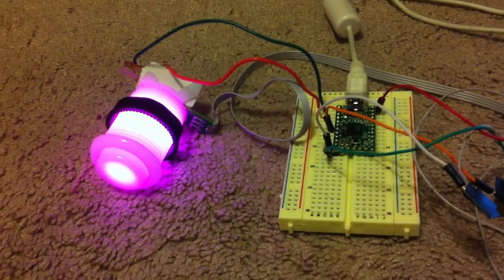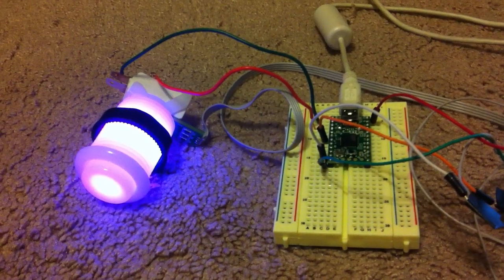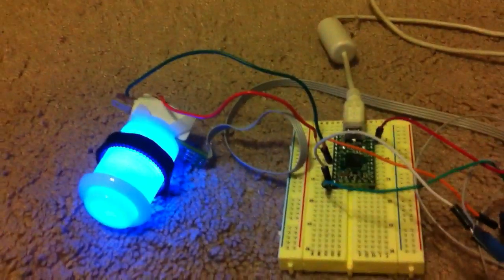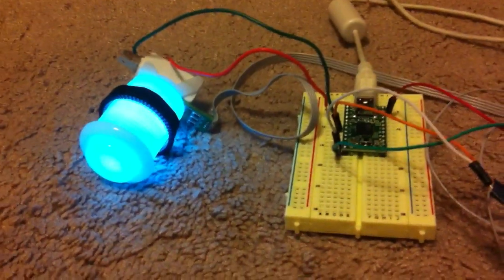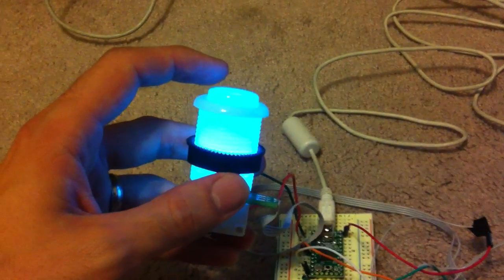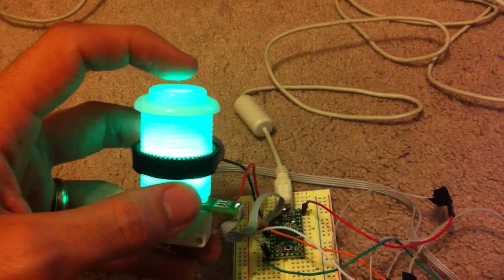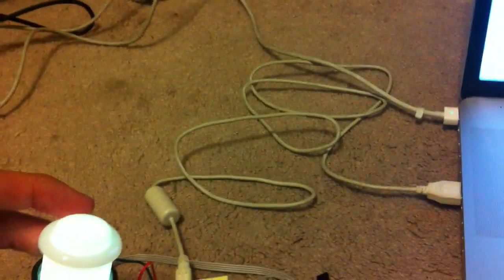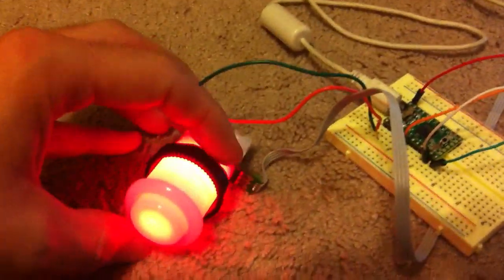DIY: Arcade button changes color when pressed and controls a photo booth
This is a teaser for the photo booth I'm putting together for my sister's wedding.  The button will be used with the Sparkbooth software to make a photo booth.

The cool thing about it is now that it's made and the code deployed, it will act as a working spacebar for any computer with a USB post, Windows, Mac, Linux or otherwise.  You don't need to install any software to use it on another computer.